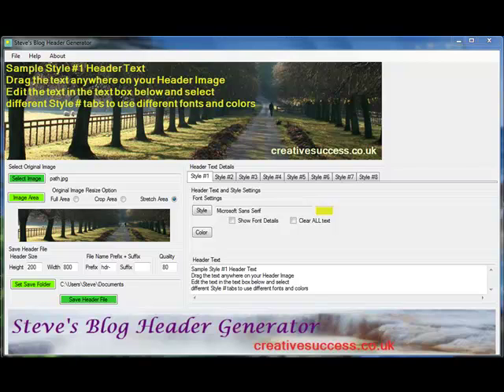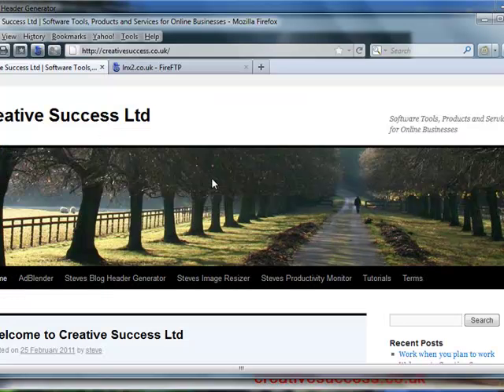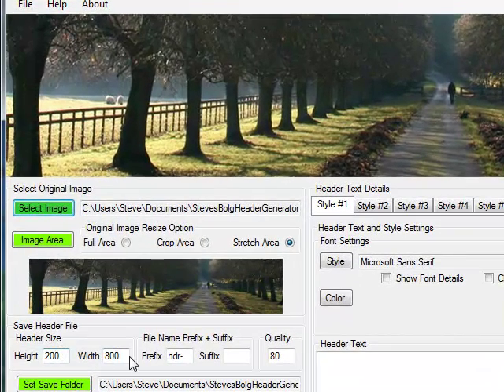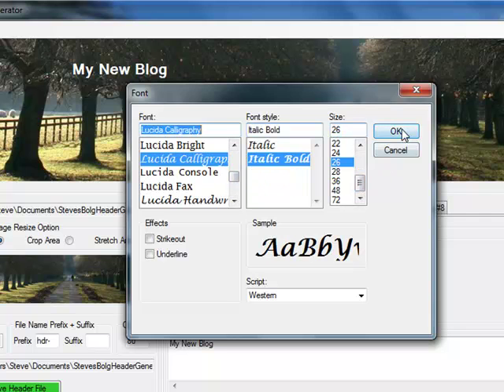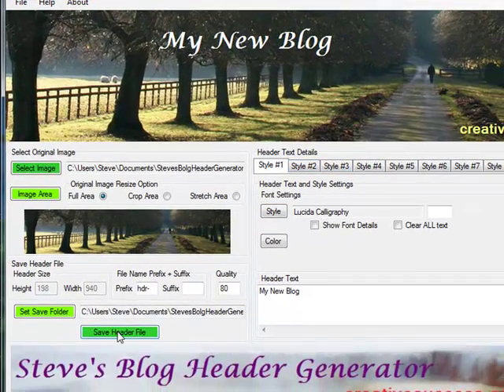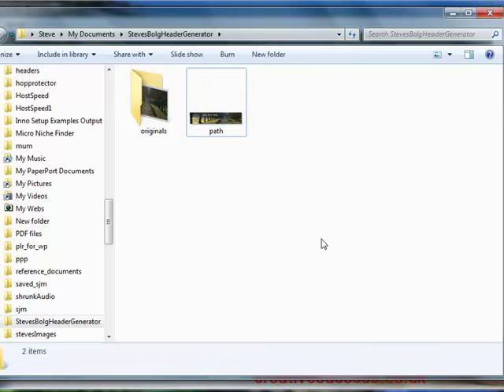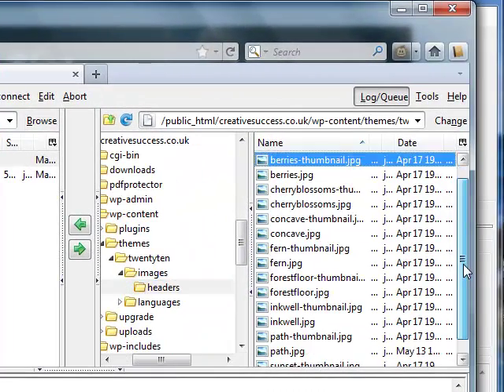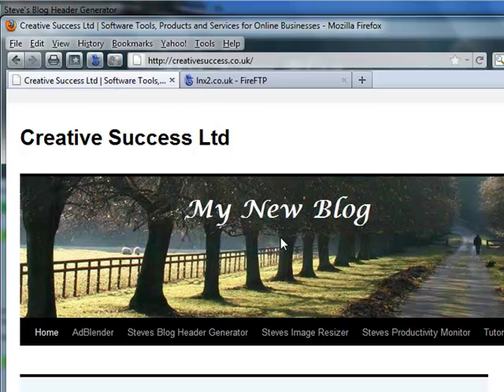How to Add text to a Blog Header Image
Steve's Blog Header Generator allows you to add cutomised text to your existing Blog Header Picture Image in seconds.
This video shows step by step how to make a copy your existing Wordpress Blog Header Image on your local PC, use Steve's Blog Header Generator to add text and created a new Header Image then upload the new image to your blog.